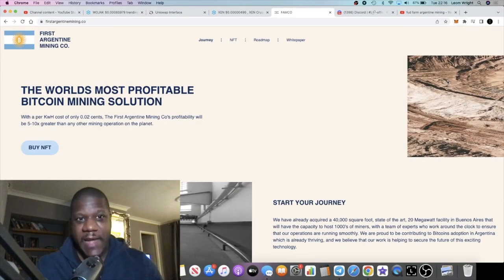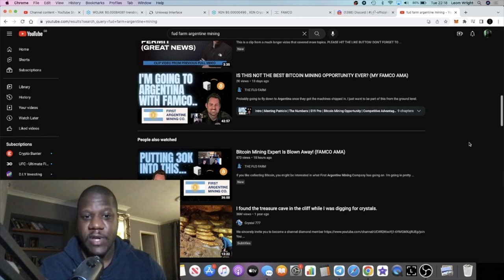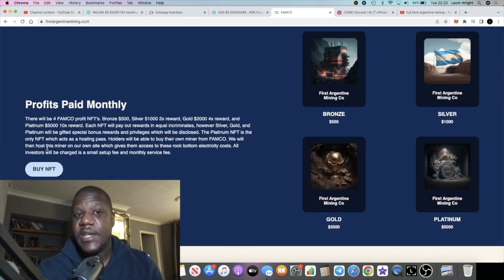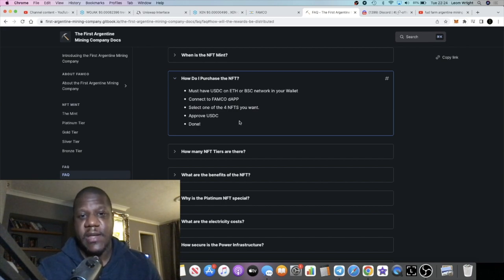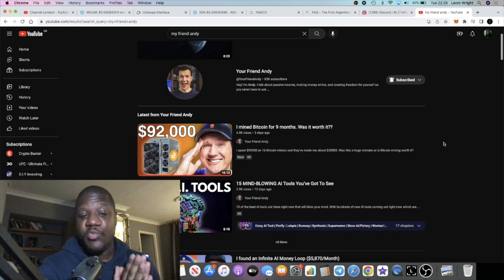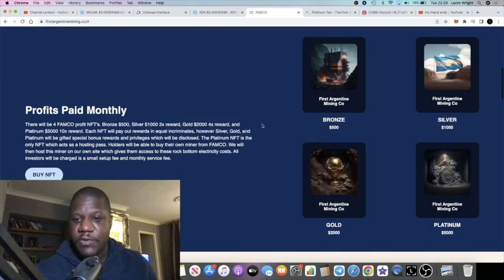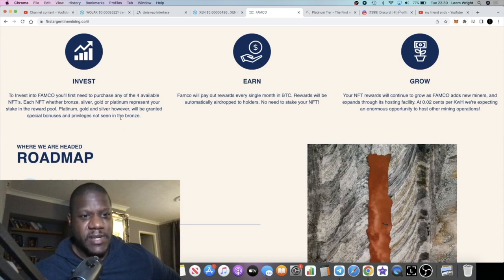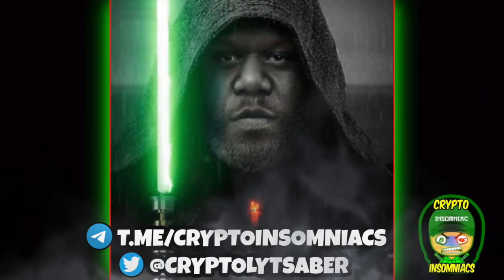First Argentine Mining (FAMCO) NFT Sale - BTC Mining PASSIVE INCOME